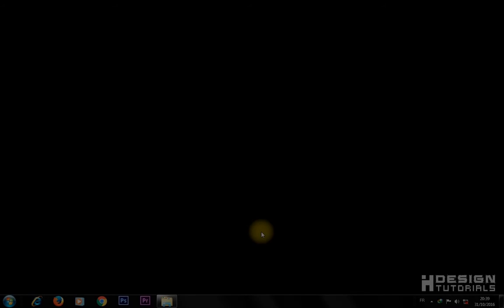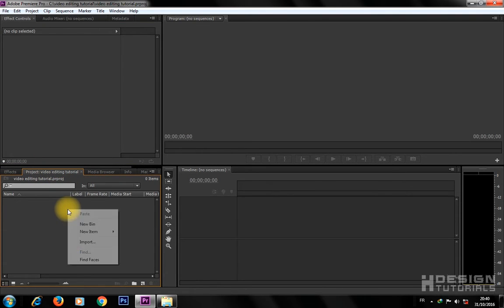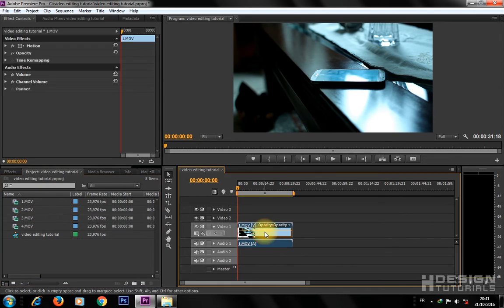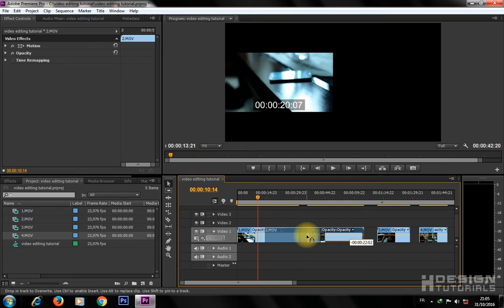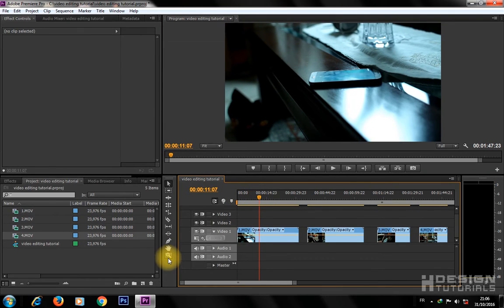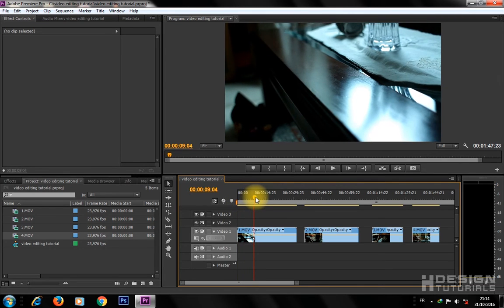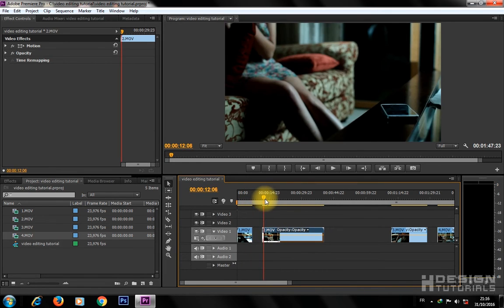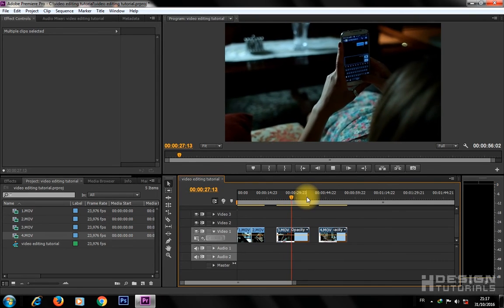learn basic video editing in premiere pro from A to Z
the simplest way to do video editings in adobe premiere pro, learn the basics to begin editing your videos in Premiere Pro , from A to Z cs6 tutorial.